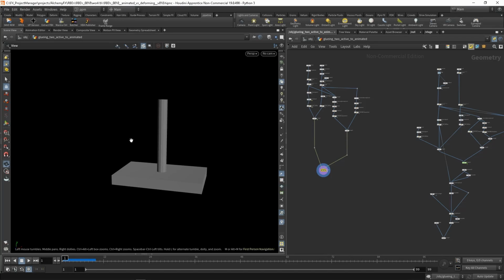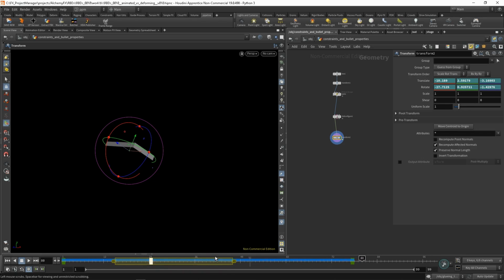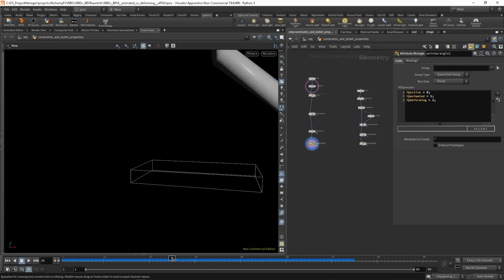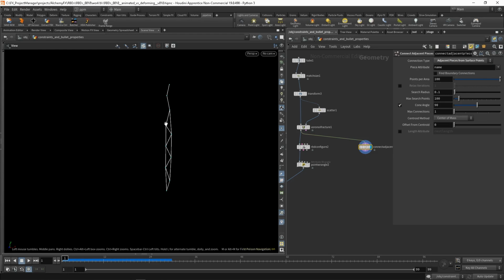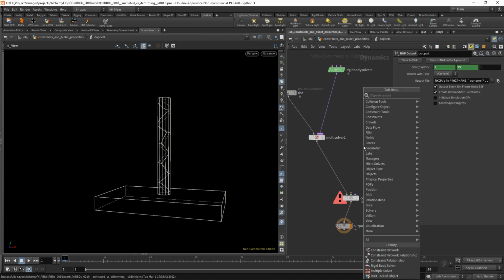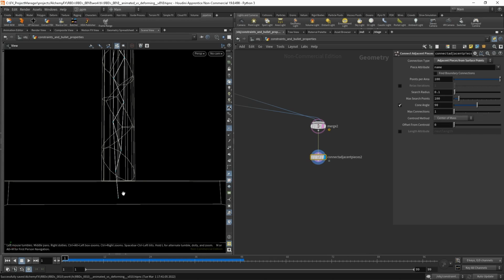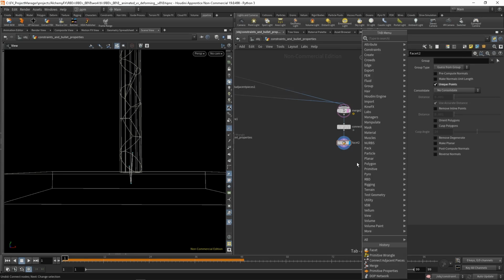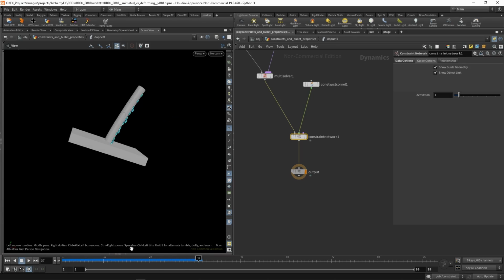Bullet Collisions in Houdini: Animated objects and Constraints Part 3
In this tutorial we will talk a bit about constraints and how they might be affected by the deforming geometry in bullet.